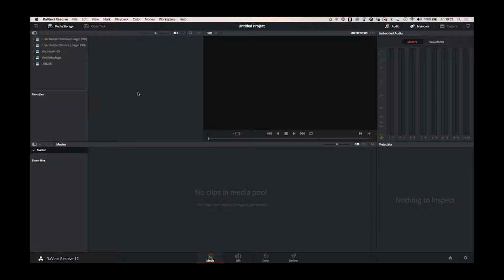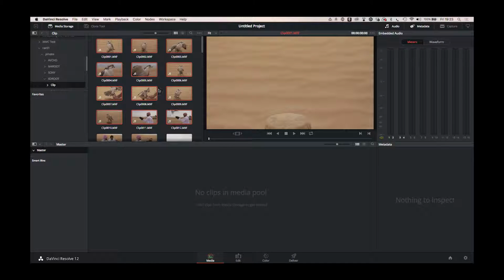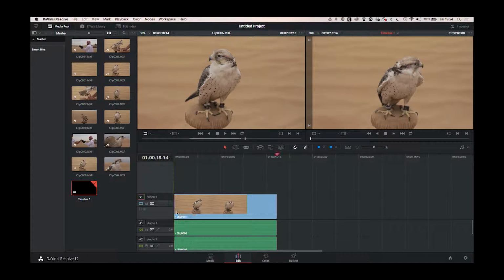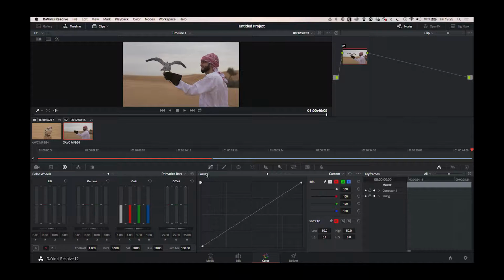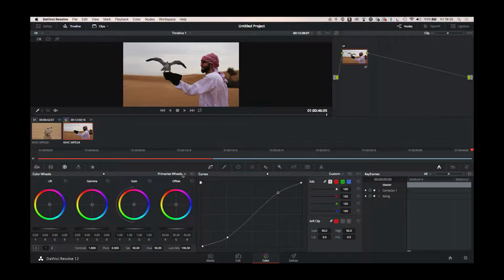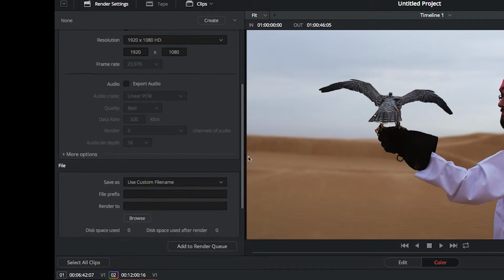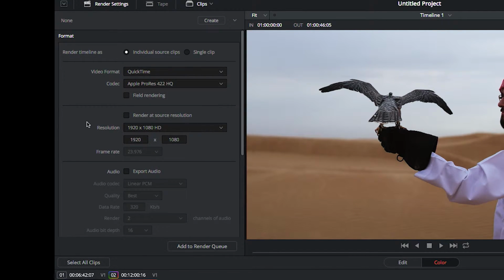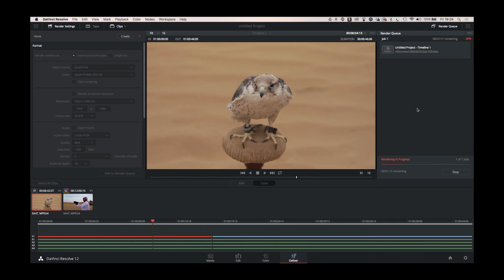A quick guide to colorgrading your Slog footage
A quick guide to color grading your S-log footage by Alister Chapman